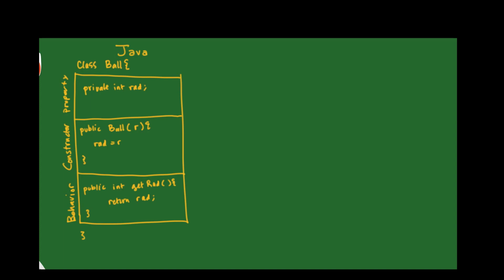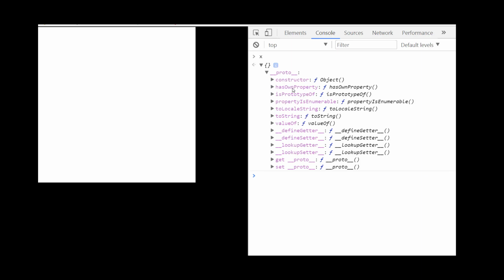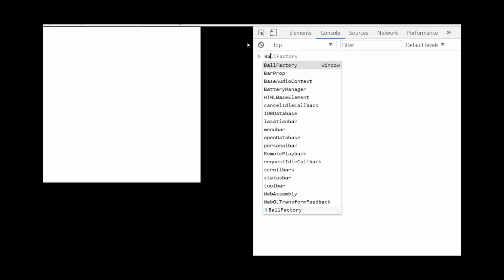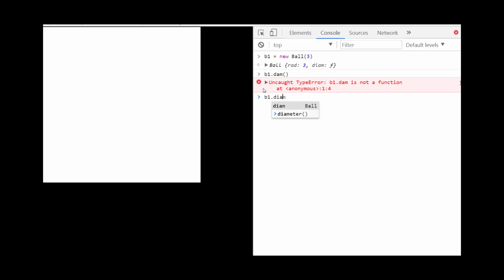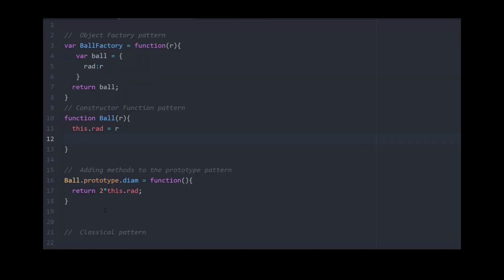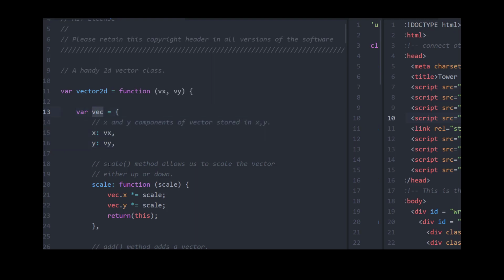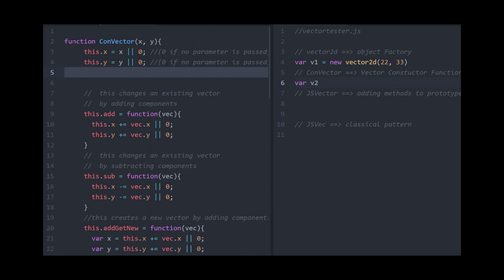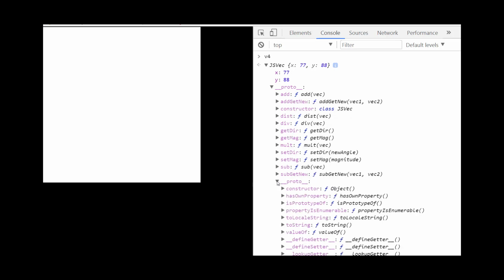3 3 TowerGame: Objects and Prototypes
We look at several patterns for creating objects in JavaScript and take our first look at the object prototype.  Also, we compare Java classes with JavaScript Prototypes